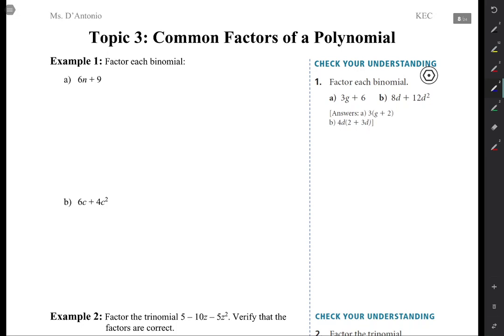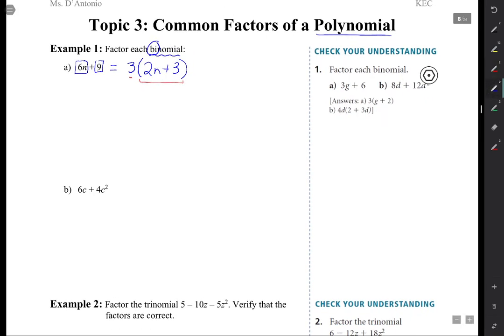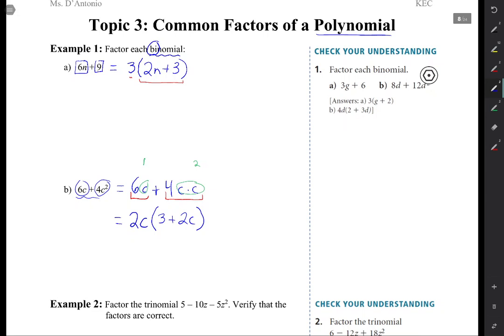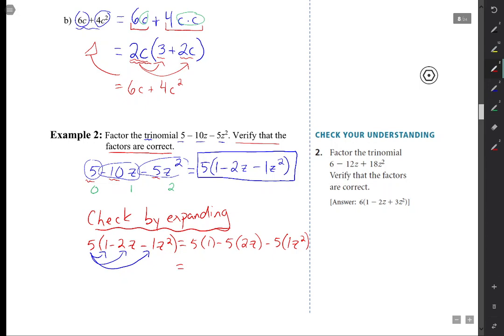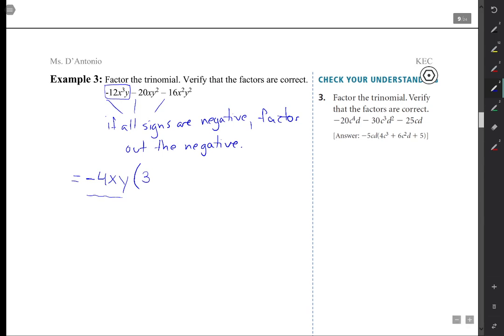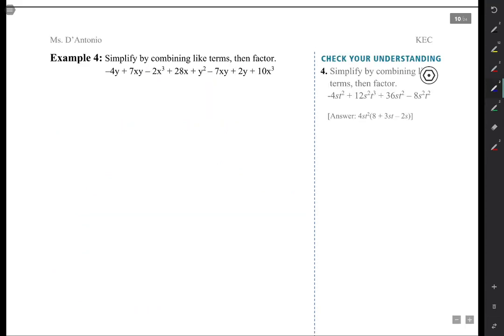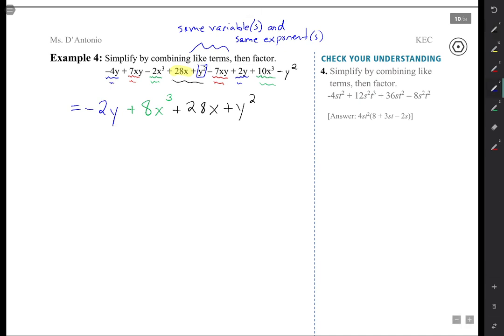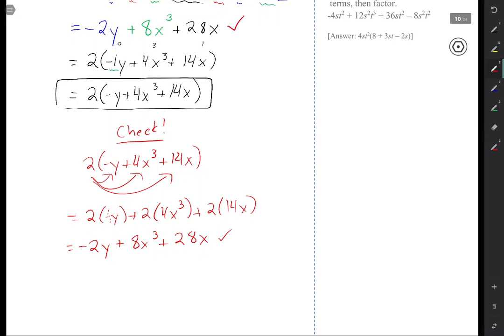Unit 1: Topic 3 - Common Factors of a Polynomial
Unit 1: Factors & Products
Topic 3 - Common Factors of a Polynomial